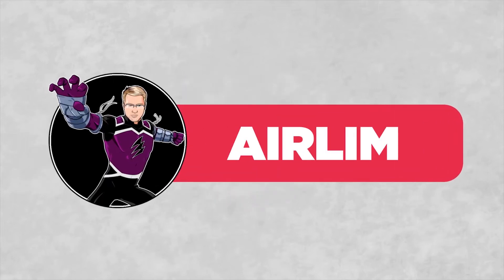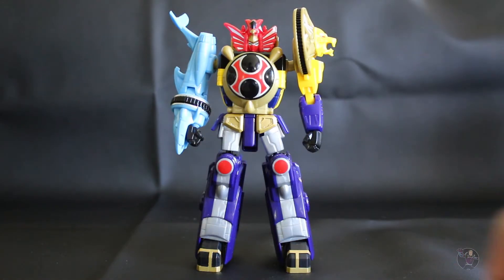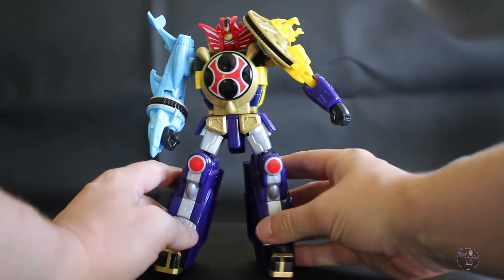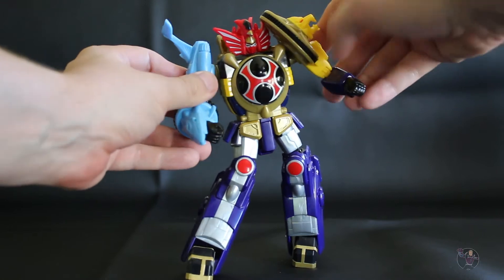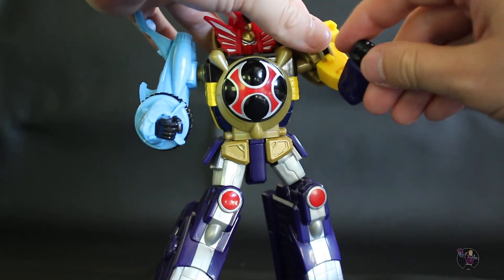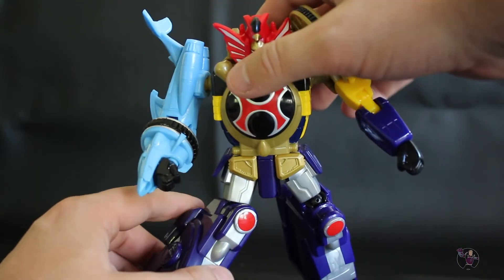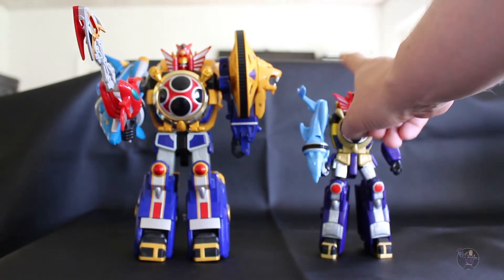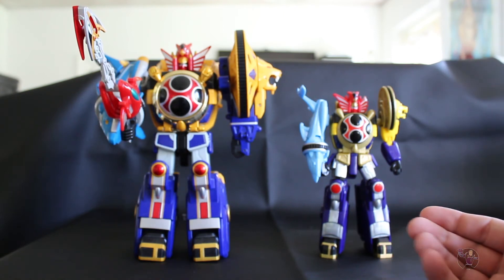Bonus Video Build A Zord Ninja Storm Megazord | Airlim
Hey Rangers, just a quick video comparing the Ninja Storm Megazord from the legacy figure line, what are you're thoughts about it? will you be collecting the figures to get the parts and building you're own? Will you have them fight other megazords?

What to see more Airlim goodness? Then follow me on other networks